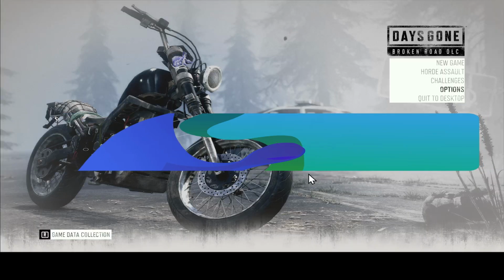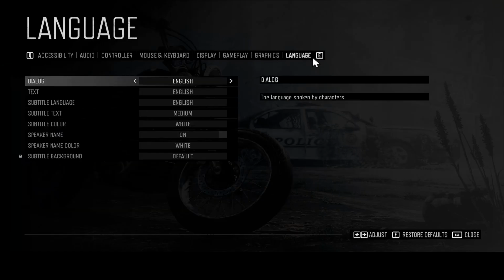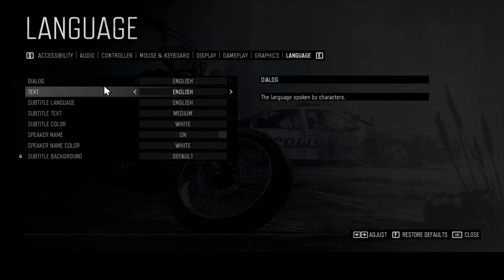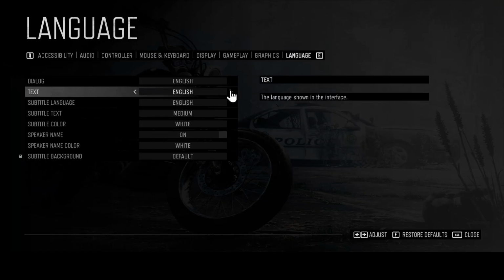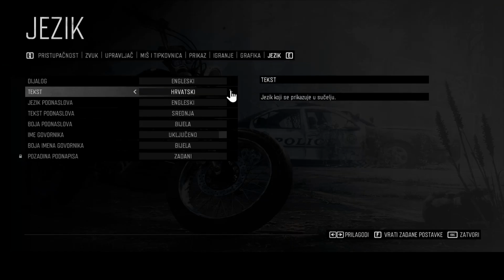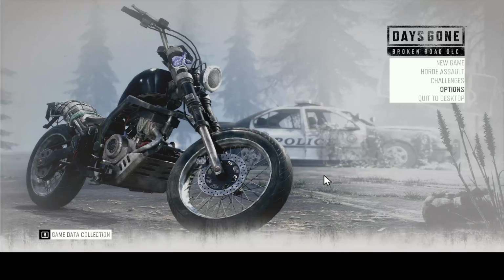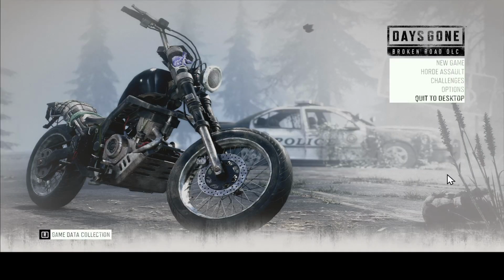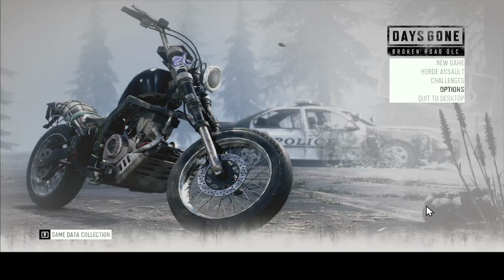How to Change In-Game Language in Days Gone?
Want to play Days Gone in a different language? In this tutorial, we’ll show you how to change the in-game language so menus, dialogues, and subtitles appear in your preferred language. Perfect for international players or anyone who wants a fully immersive gaming experience!